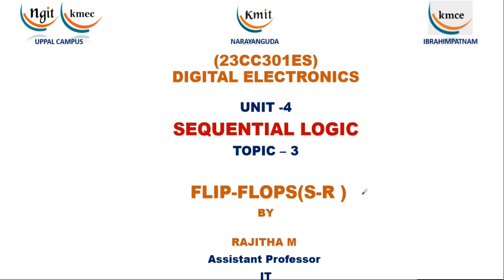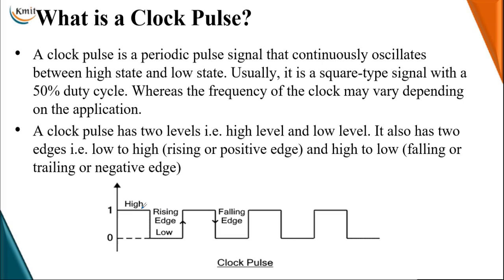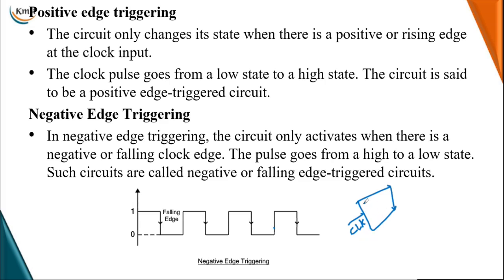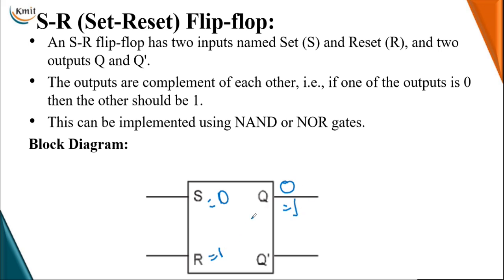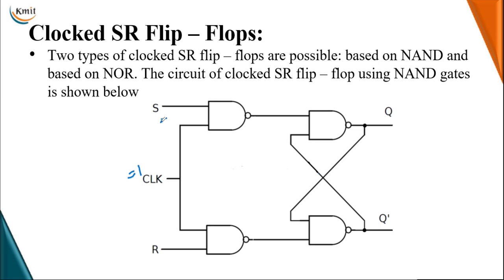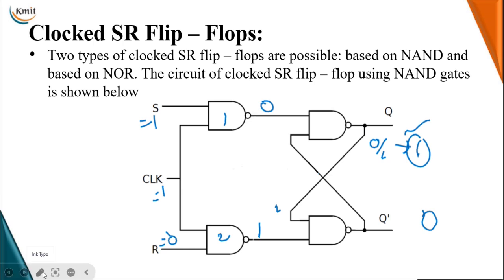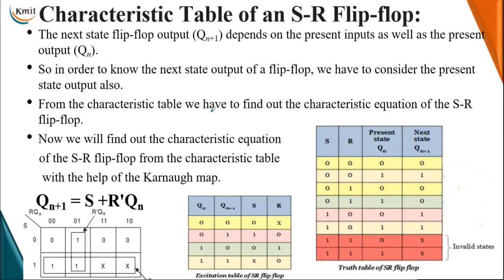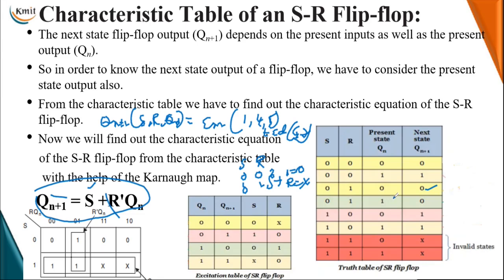UNIT - 4_FLIP-FLOPS(S-R )